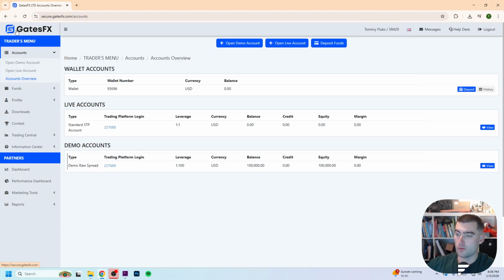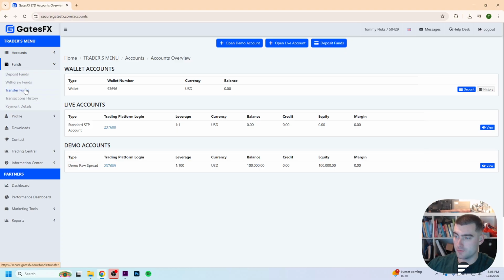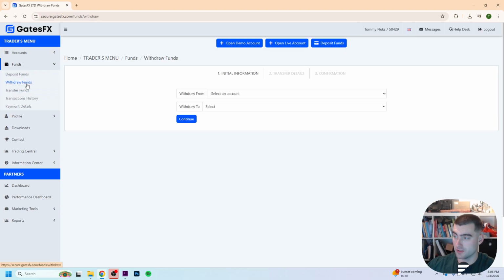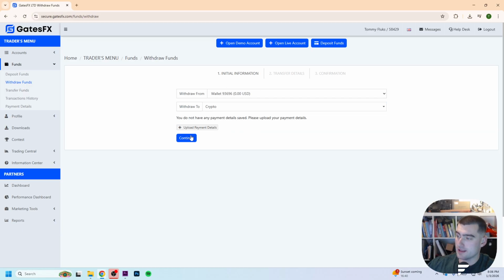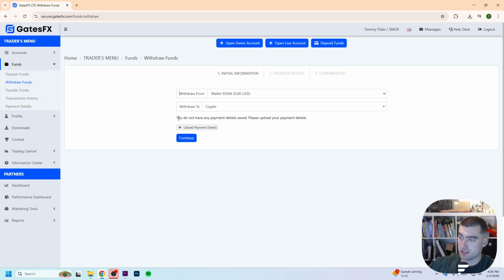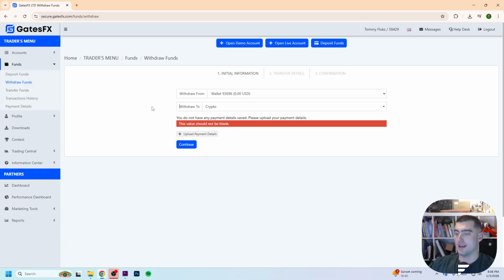How to WITHDRAW Money from GatesFX (Easy Guide 2026)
Withdrawing money from GatesFX, requesting a GatesFX withdrawal, and accessing your trading profits should be simple and secure. In this step-by-step guide, you’ll learn exactly how to withdraw money from GatesFX correctly and without delays. This tutorial walks you through choosing a withdrawal method, entering the withdrawal amount, confirming your request, and tracking the payout status. Perfect for beginners and experienced traders, this guide helps you avoid common withdrawal issues and ensures your GatesFX funds are transferred smoothly.